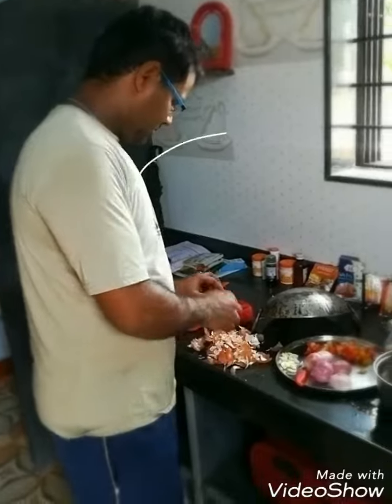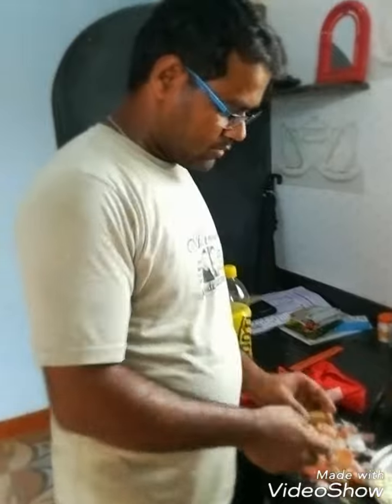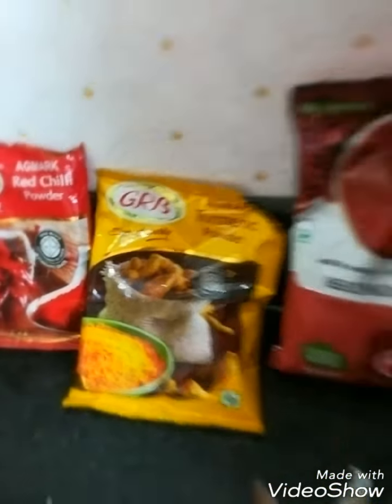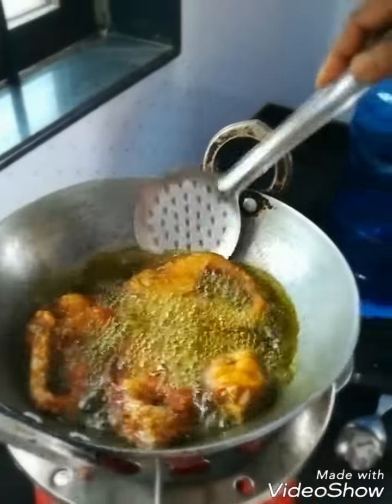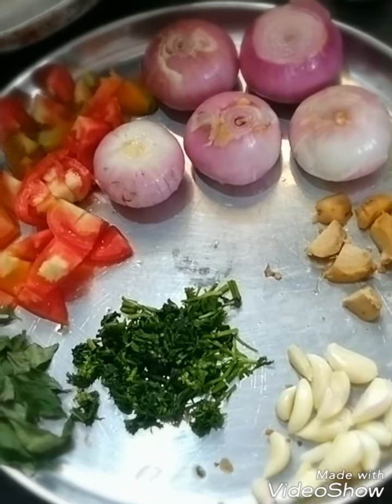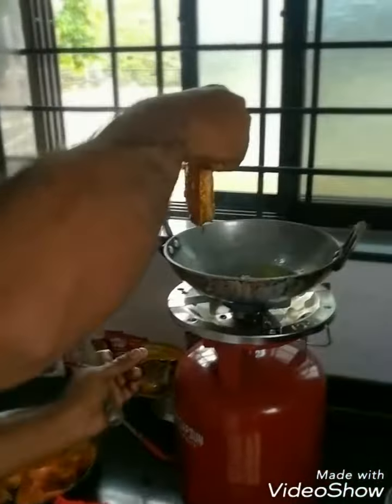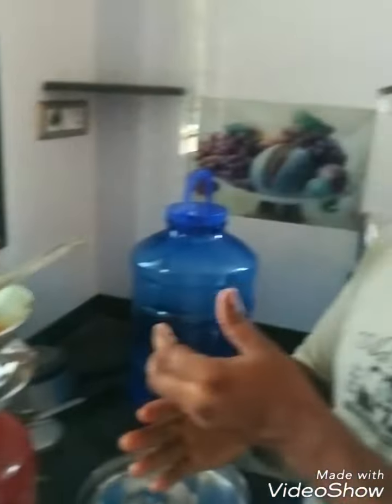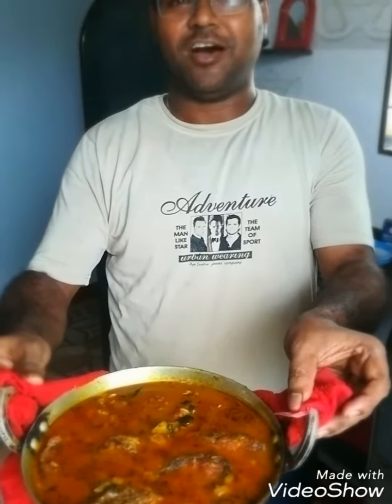Recipe: How to cook Bengali fish curry 🙂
The cooking process for Rohu curry has been illustrated in this video.